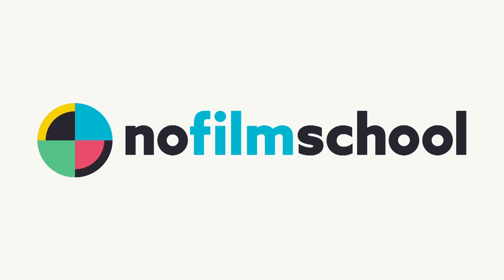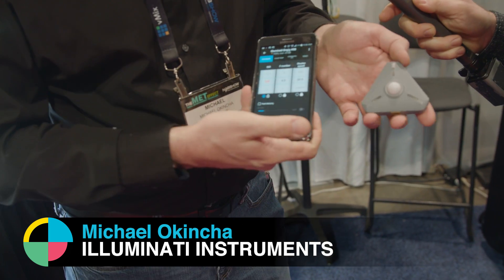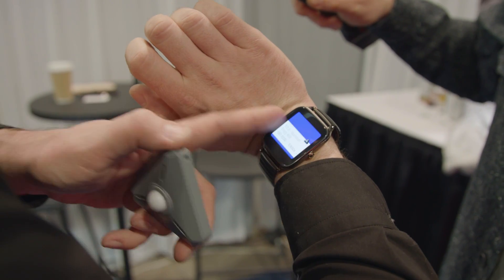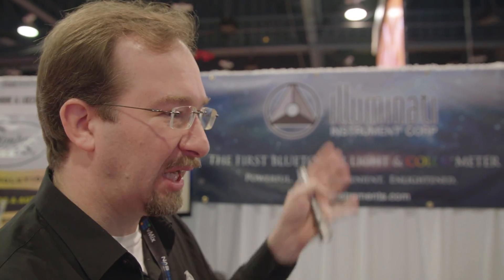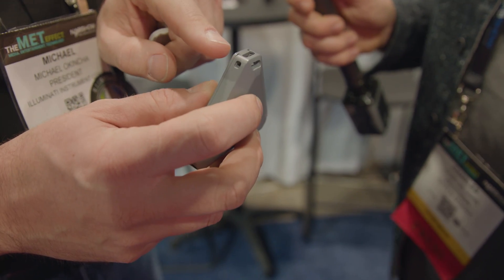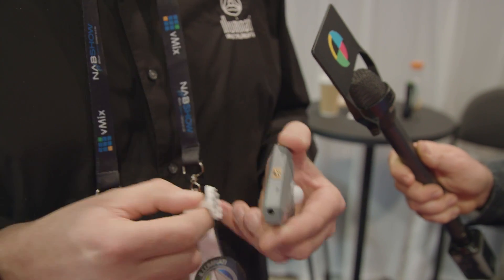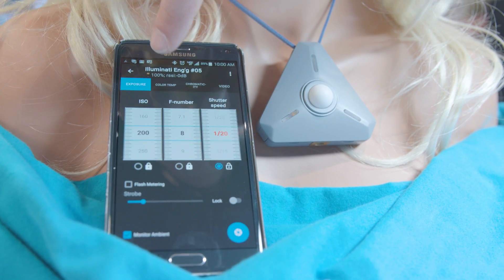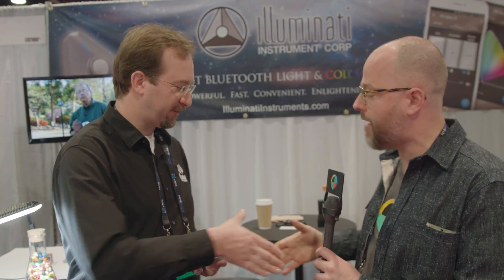Illuminati Reveal the World's First Bluetooth Wireless Light and Color Meter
The illuminati takes an ambient reading of your location and sends stats straight to your phone. Unlike traditional light meters, however, it’s not just taking exposure readings. It measures the color temperature and even chromaticity of your ambient so you can correct magenta green shifts.